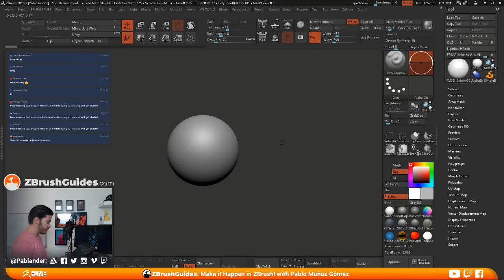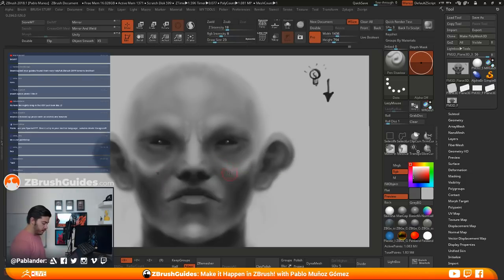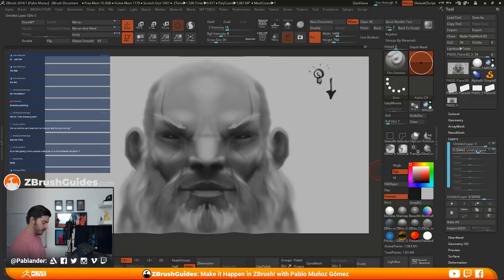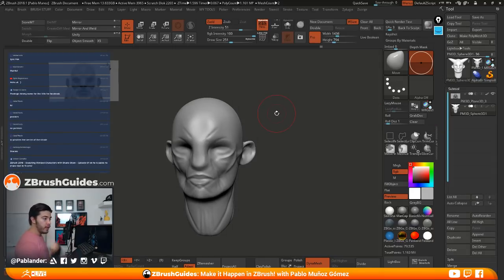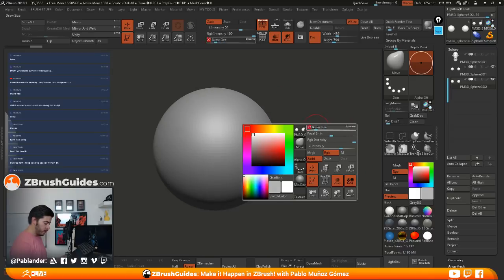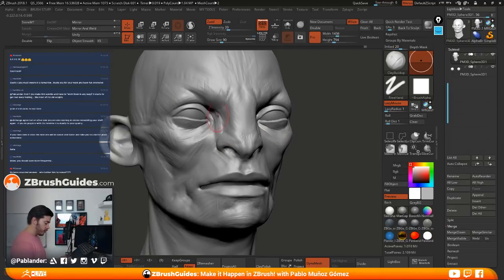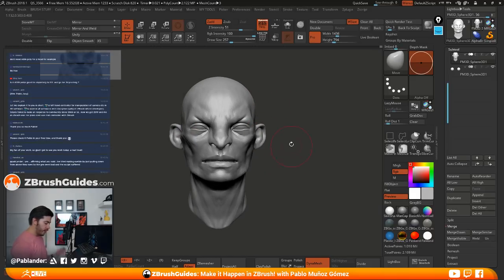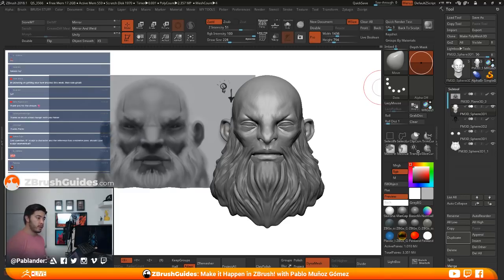ZBrush Guides: Make it Happen in ZBrush! - Pablo Muñoz Gómez - Episode 7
Pablo goes through a bunch of ZBrush tips and tricks in this episode!  Be sure to tune in live to ask questions or to just hang out!